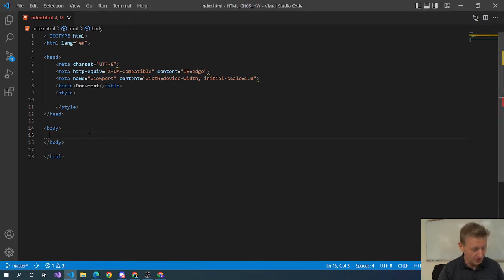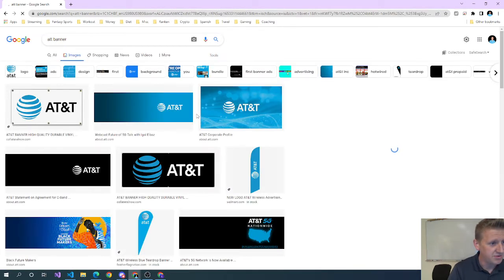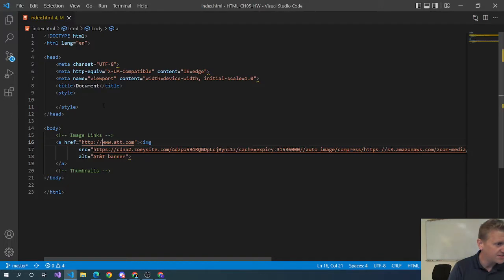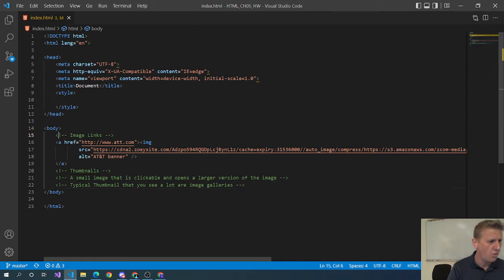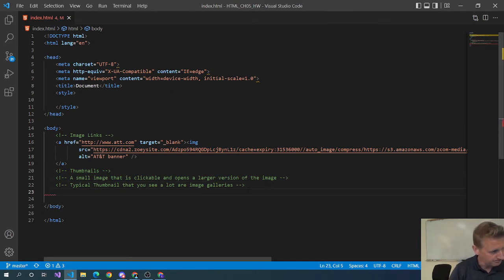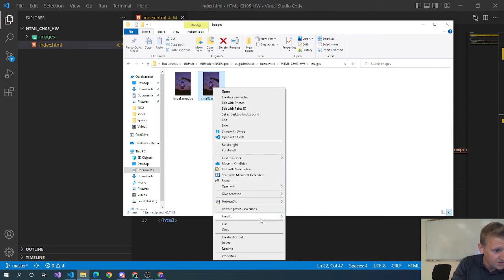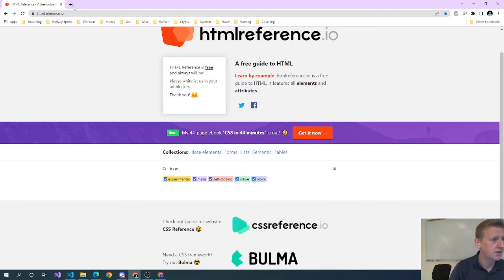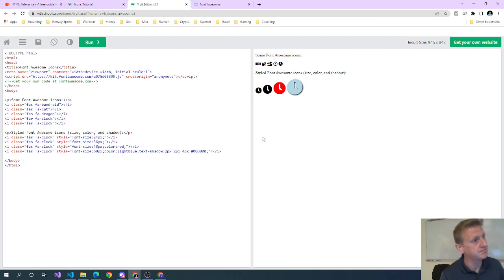How to create Image Links and Thumbnails in HTML - Coding Tutorial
Image Links and Thumbnails are very common across the web.  Learn their basics here.